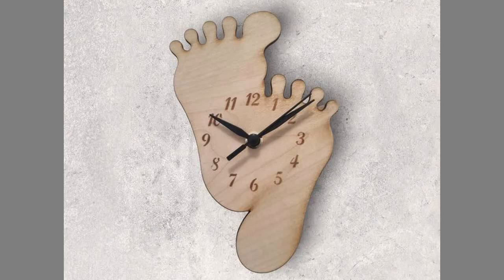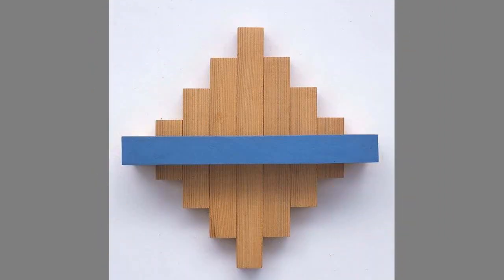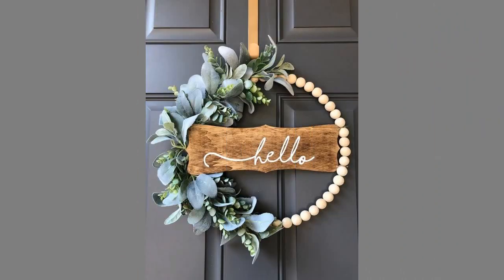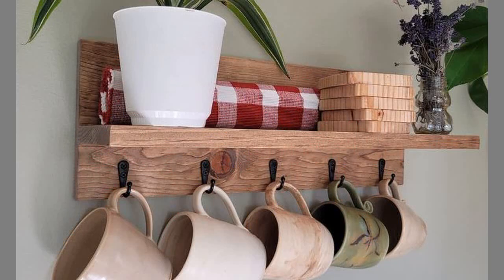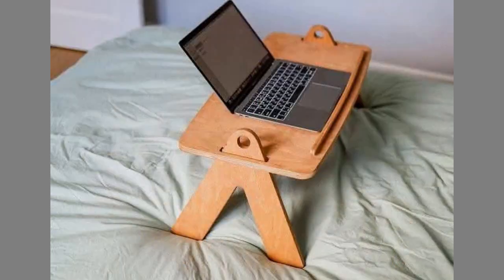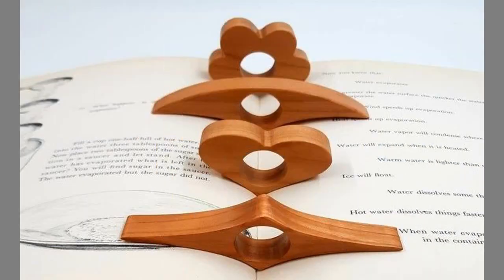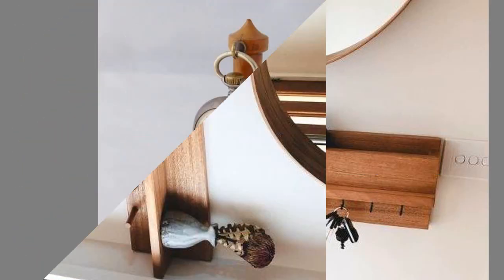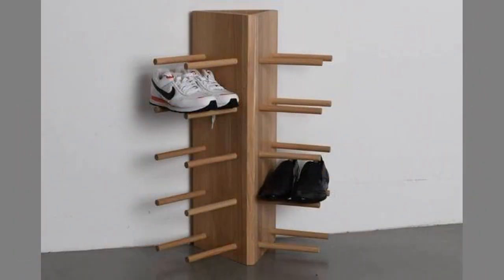Unique Woodworking Projects ideas for transform simple materials into beautiful and functional art.